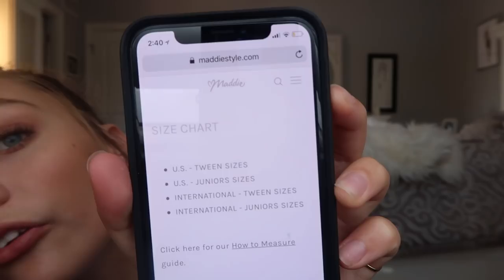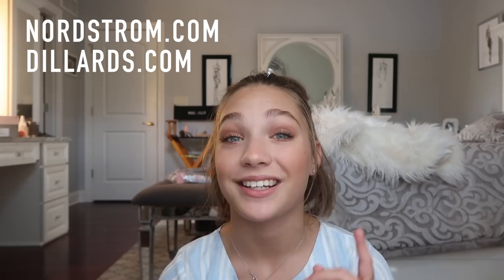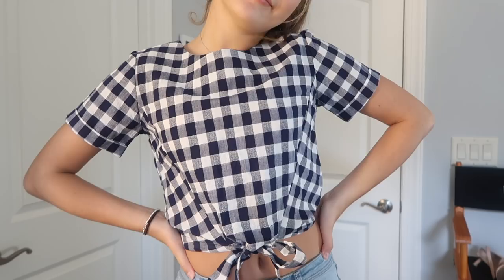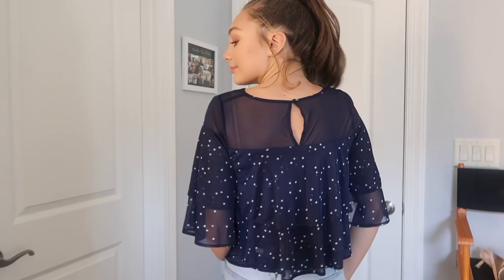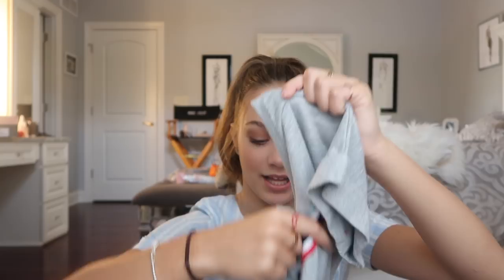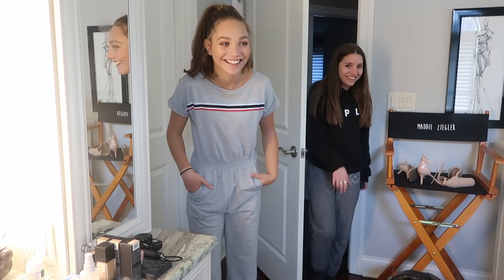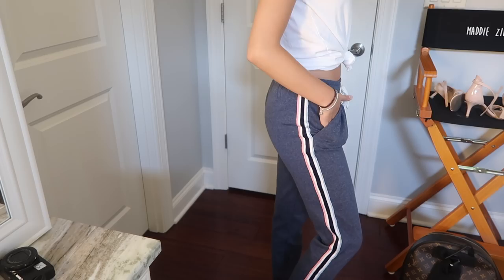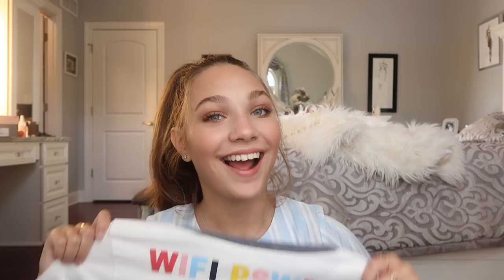Maddie Haul / Try-on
for fun content and shop via Amazon soon!